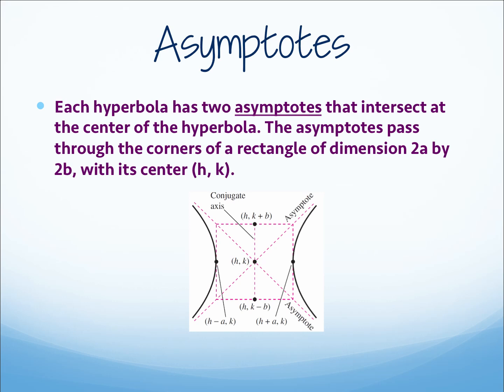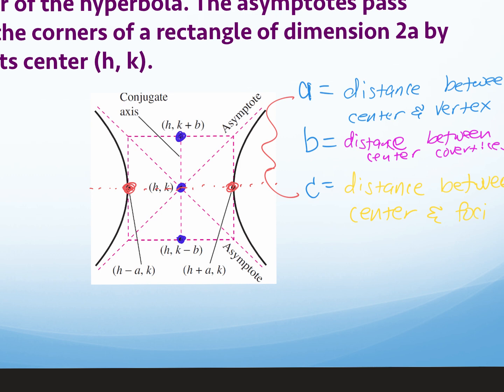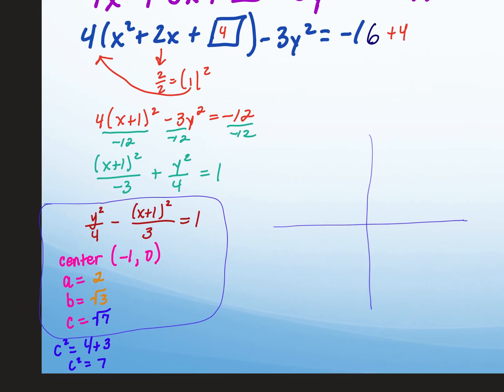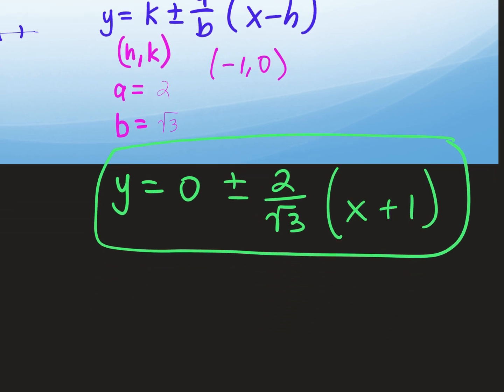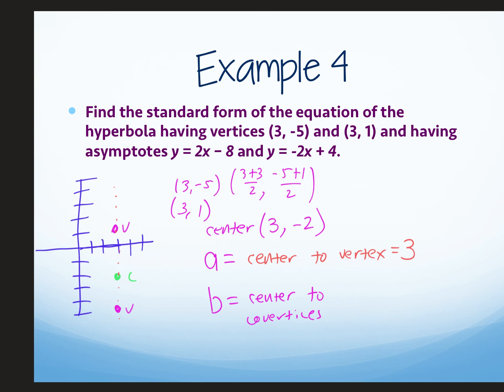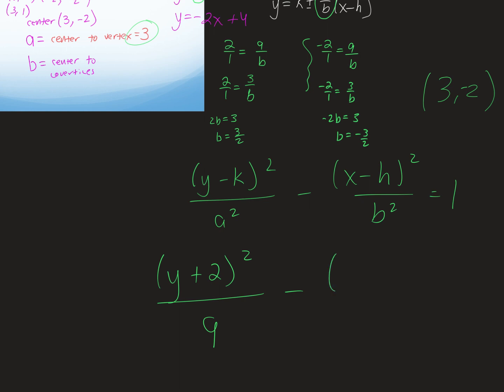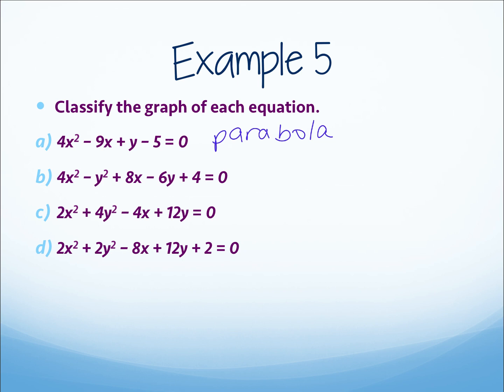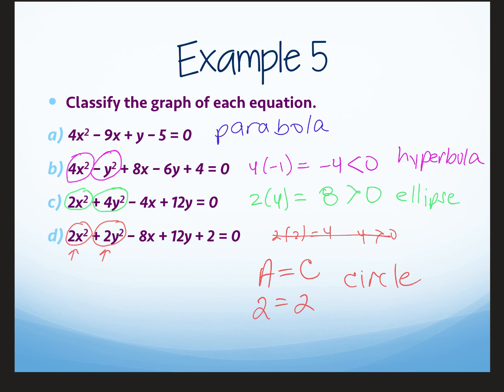04.19 PCH 9.3 Hyperbolas Notes PART TWO